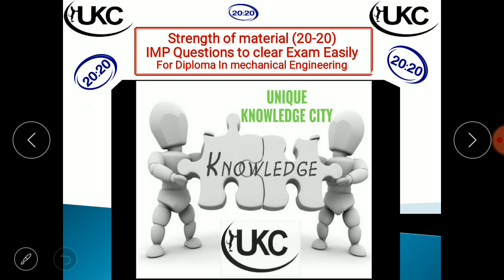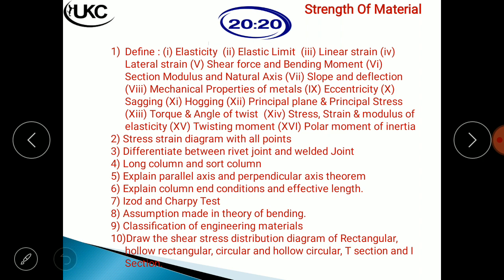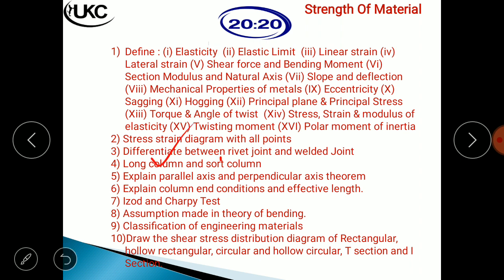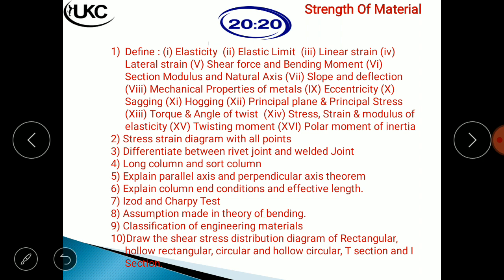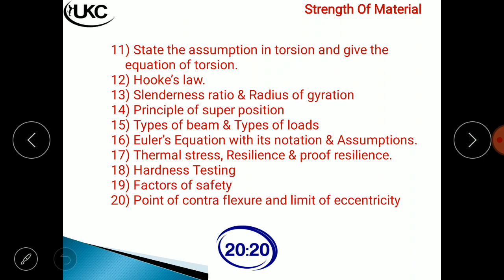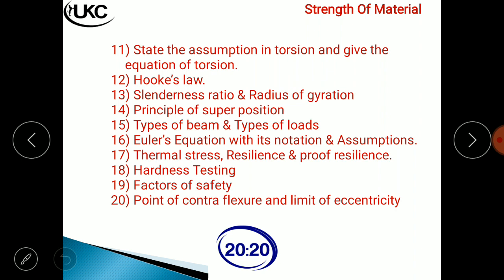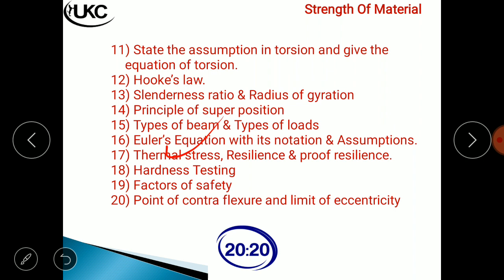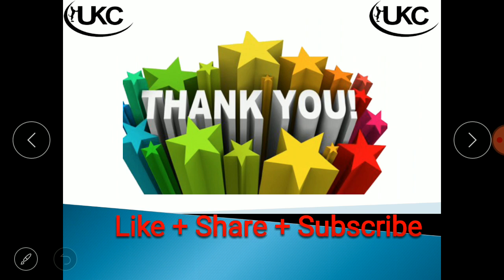Strength Of Material Most IMP (Last day preparation of Exam)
# Strength of material # Most Important 20-20 Question to clear any exam # With explanation and idea # clear exam in one day